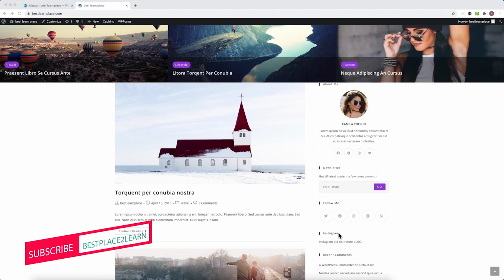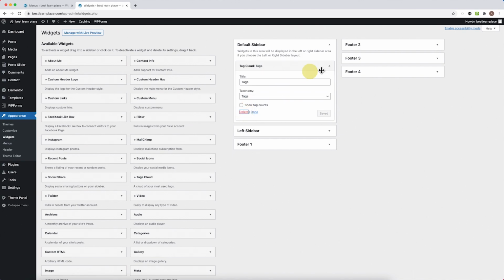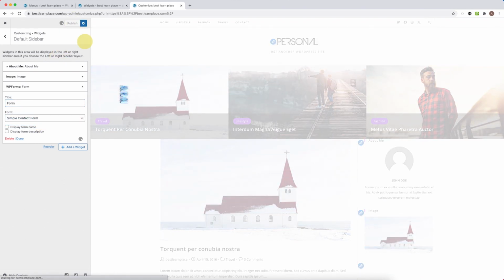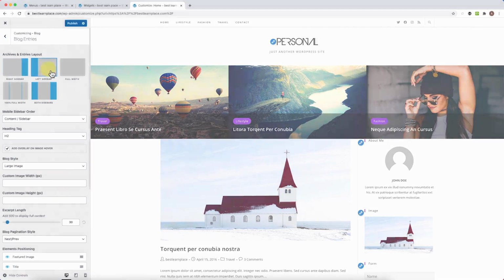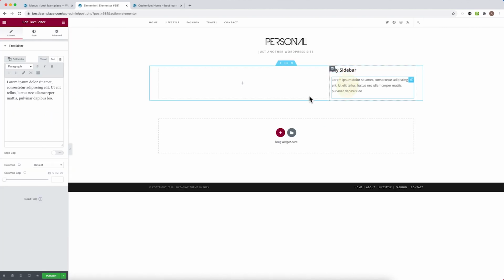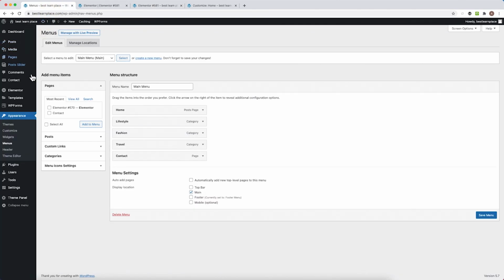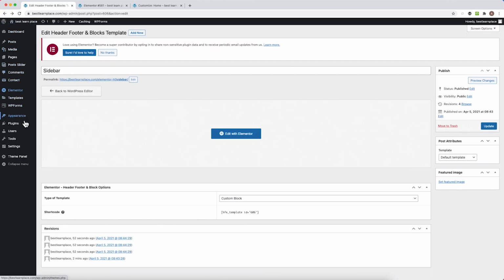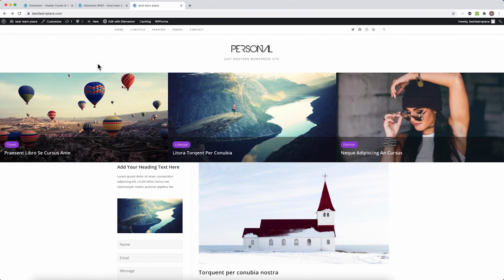How to Build a Sidebar in Wordpress - Custom and Sitewide Sidebar Using Elementor (Free)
The video contains the following
- Build a sidebar using Wordpress backend and frontend
- Edit sidebar locations
- Build a custom page sidebar with Elementor free
- Build a global sidebar for all of your website using Elementor free